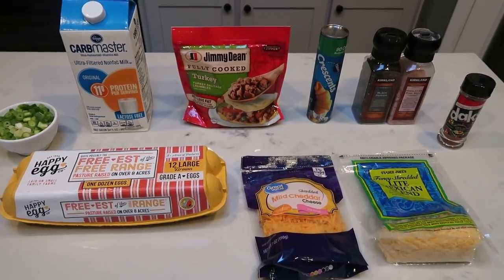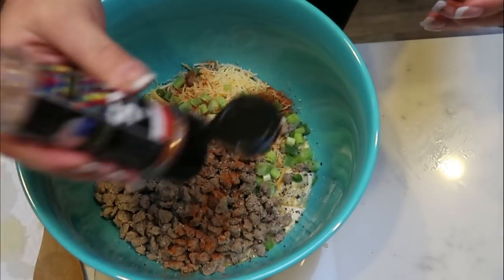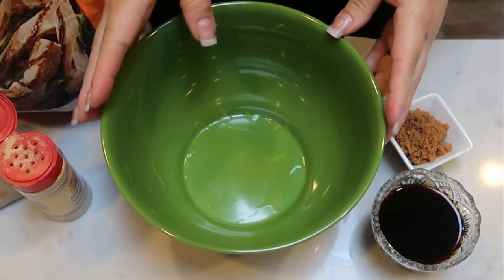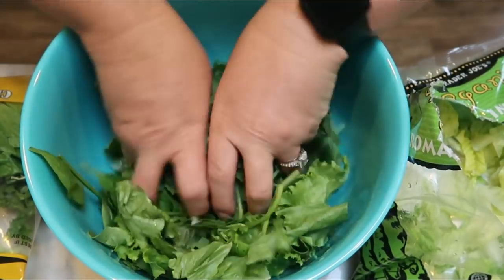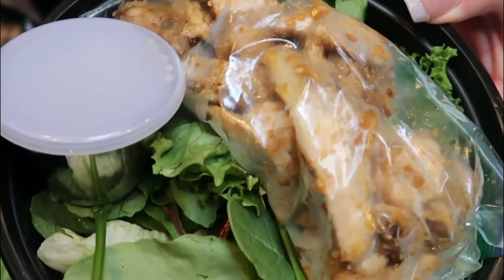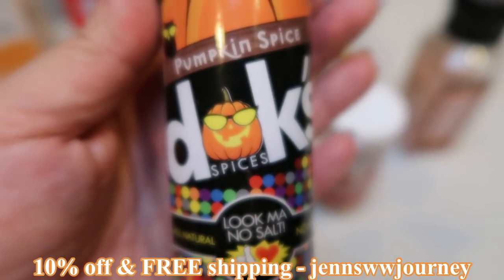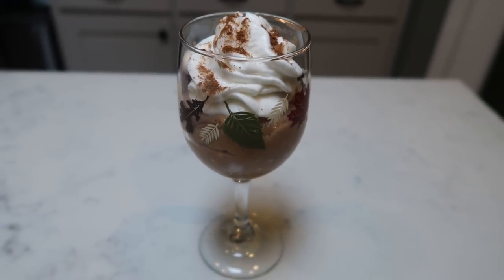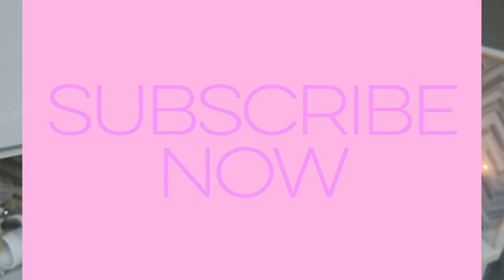WEEKLY WW MEAL PREP | COPYCAT PANERA ASIAN SESAME CHICKEN SALAD | PUMPKIN PUDDING | WEIGHT WATCHERS!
HAPPY MEAL PREP MONDAY!!  Another GREAT week of recipes- so good!!  Enjoy!! XO

**MODIFICATIONS: 90 calorie Pillsbury Crescent Rolls, 1/2 cup Fat Free Cheese, 1/2 cup TJ Light Mexican Blend Cheese and DAKS Original Red (to order
Code- jennswwjourney

COPYCAT PANERA ASIAN SESAME CHICKEN SALAD:  2 Servings - 5sp with toppings.
**MODIFICATIONS:  Swerve Brown Sugar,  Monkfruit Sweetner, Only used Sesame oil in the chicken marinade. Toppings:  2 tbs sliced almonds and 1 tbs Wonton strips**

**MODIFICATIONS: Carb Master FF milk and DAKS Pumpkin Spice (to order
Code- jennswwjourney

Code- jennswwjourney

Code- jennswwjourney

Code- jennswwjourney

Code- jennswwjourney

HAPPY MAIL!!!